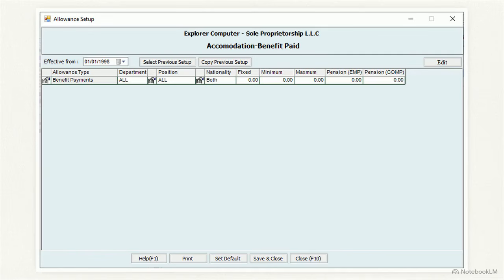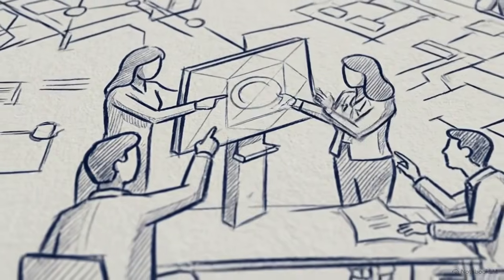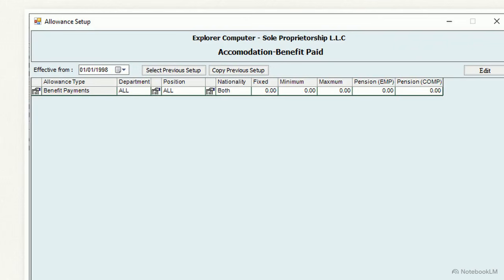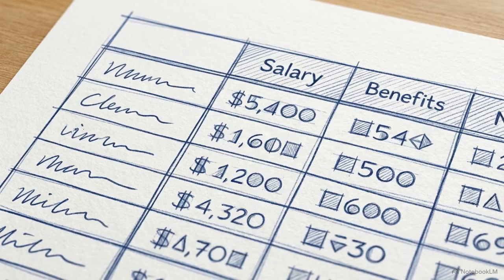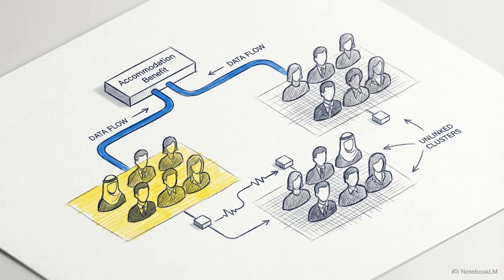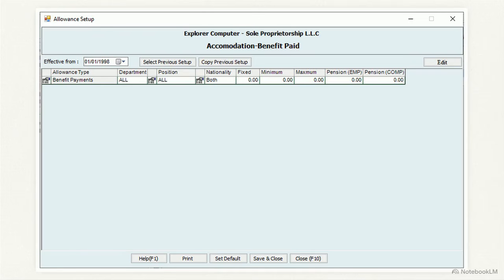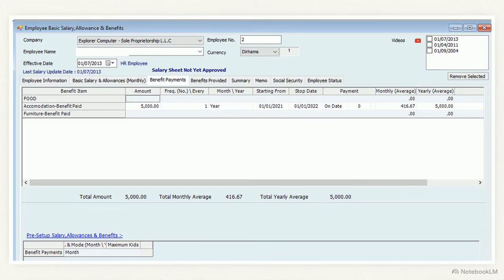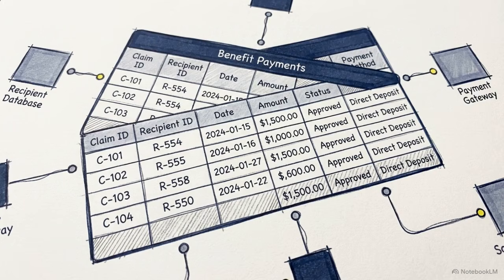Accommodation Allowance Setup | Hinawi ERP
In this video, we explain how to configure accommodation allowance setup in Hinawi ERP to match company policy and employee compensation structure. The video shows how housing allowance can be defined as a fixed amount or percentage and applied accurately across employees.
You will learn how accommodation allowance is linked with basic salary, payroll calculations, and accounting entries, ensuring accurate salary processing and financial reporting. The explanation also highlights how proper setup helps maintain consistency, control, and compliance.
Hinawi ERP provides a fully integrated HR and Payroll Module where allowances are configured with flexibility and precision, helping companies reduce errors and manage employee benefits efficiently. Developed since 1998, it is trusted by companies across the UAE and other Arab countries.

يوفر النظام حلولًا شاملة تشمل:

المحاسبة المالية

إدارة العقارات

الأصول الثابتة

المخزون والمستودعات